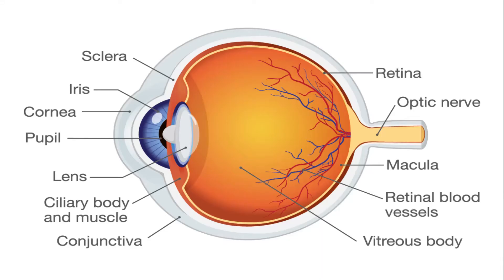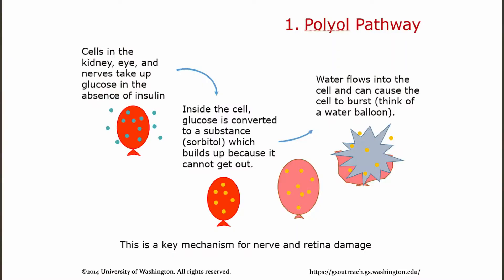Solving Diabetic Retinopathy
Retinopathy, damage to the retinas in your eyes, can cause permanent blindness if left unchecked! Fortunately, not only can it be avoided, but it can even be stopped and reversed. Learn everything about it and how to do that below!

As a dissenter against mainstream dogma, I may be censored by Big Tech at any time.

Legal Notice: All content is meant for inspirational purposes only, and does not constitute medical advice. Consult with your doctor.